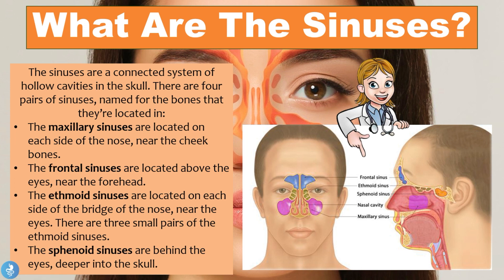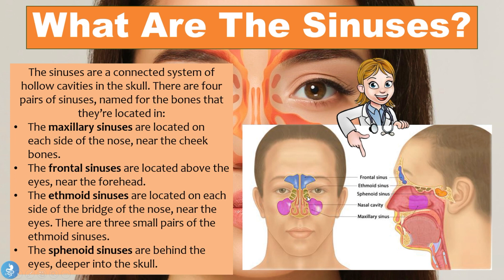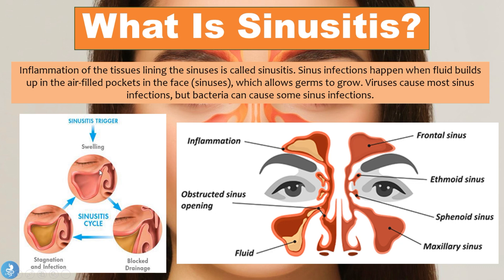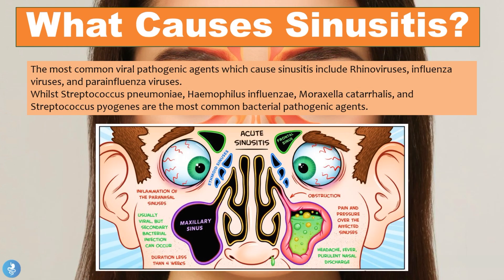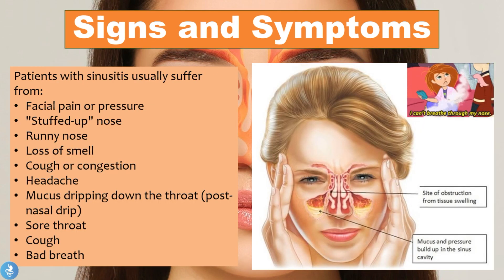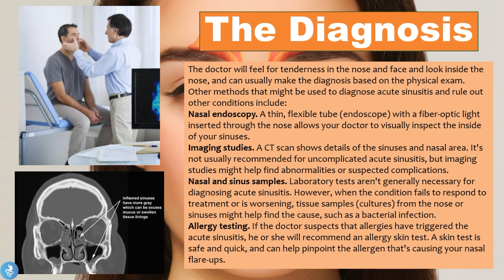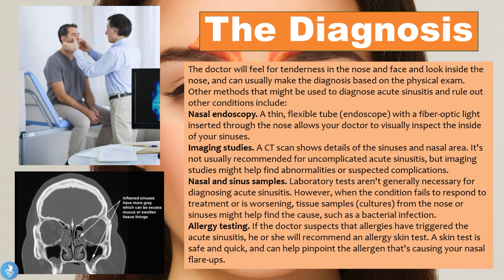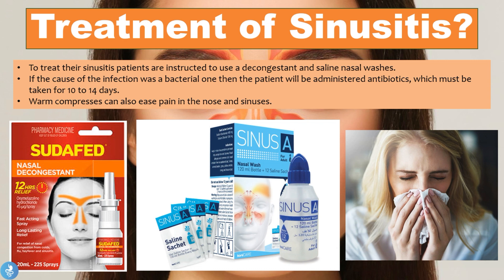Sinusitis EXPLAINED: The Hidden Cause Behind That Never-Ending Stuffy Nose!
🤧 SINUSITIS EXPLAINED — Tired of dealing with constant congestion, facial pressure, or headaches that just won't quit? You might be suffering from Sinusitis—a common but often misunderstood condition. Learn the real causes behind sinus infections and how to get lasting relief!

🔍 In this video:
🧠 What is Sinusitis?
🤒 Acute vs chronic sinus infections
🌬️ Common symptoms (it’s more than just a stuffy nose!)
🦠 Bacterial, viral, or allergic causes
💊 Best treatment options — meds, sprays, and when surgery is needed
🚫 Myths & misconceptions about sinus infections